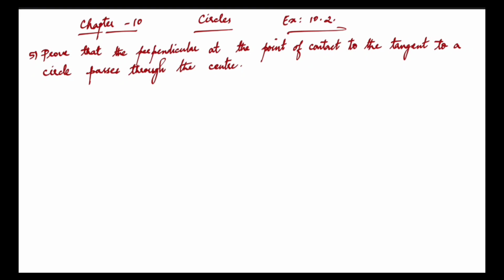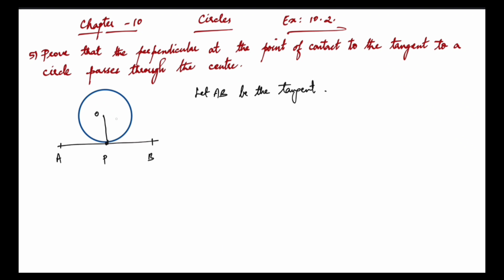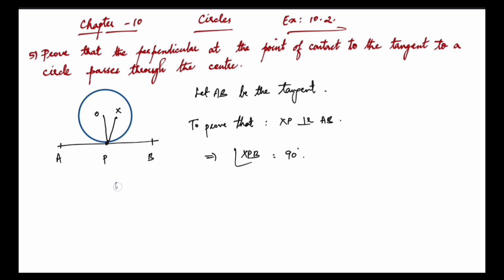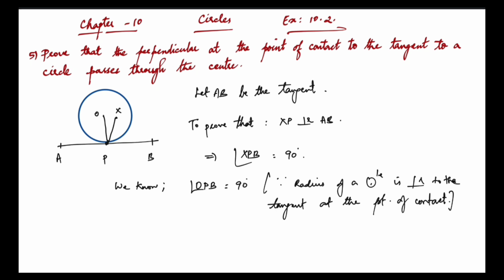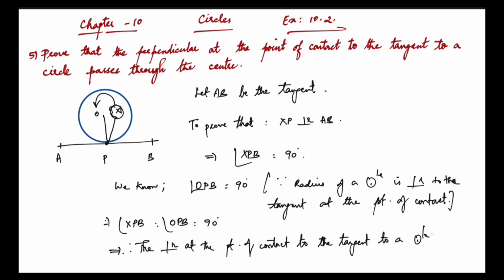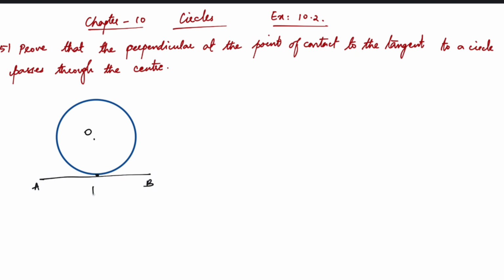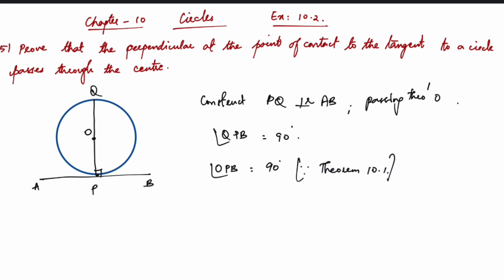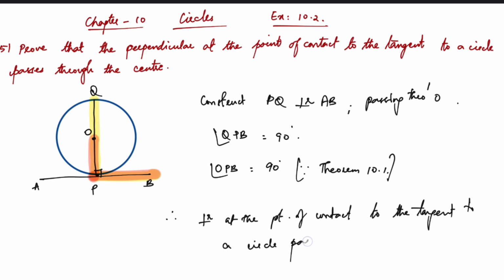"Class 10 Maths Chapter 10 | Ex 10.2 Q 5 Solution in 2 ways | Circles Made Easy"